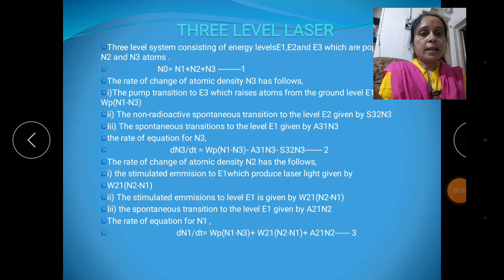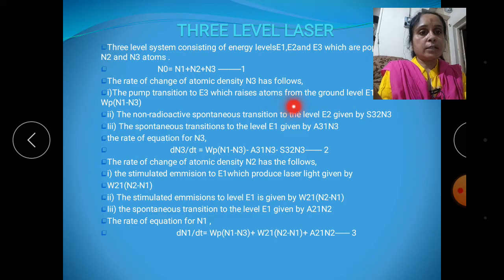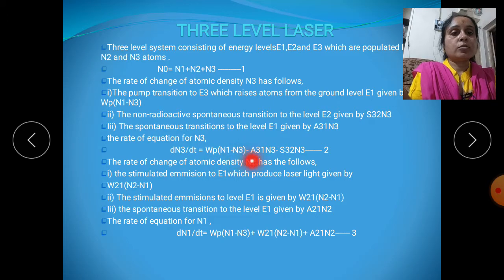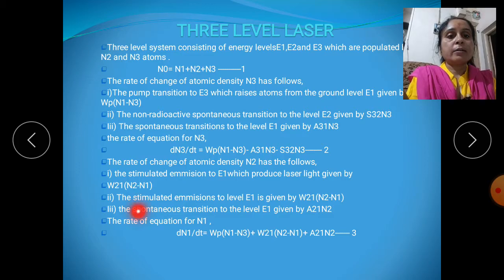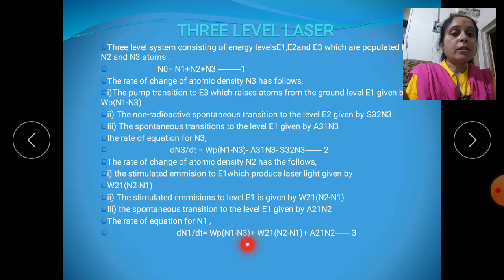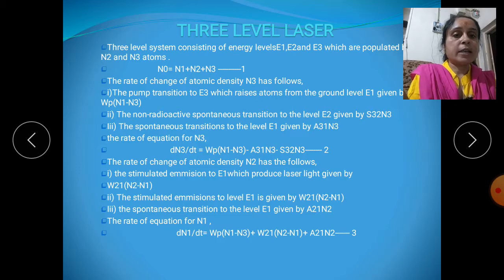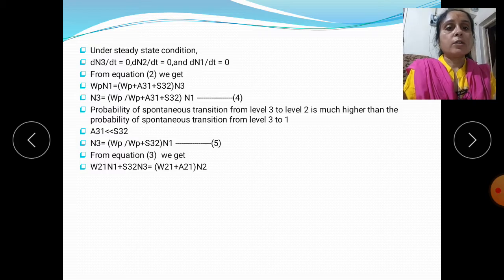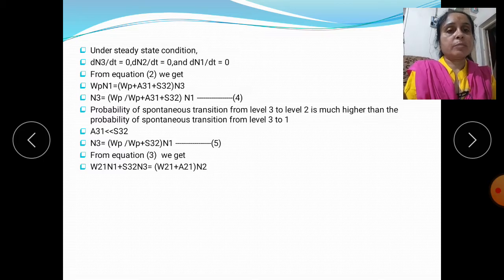Three level laser